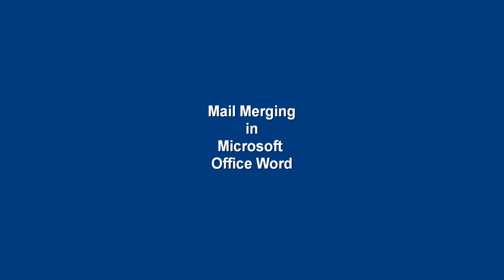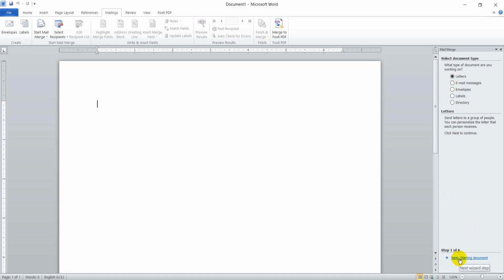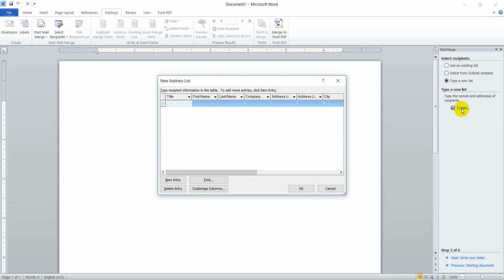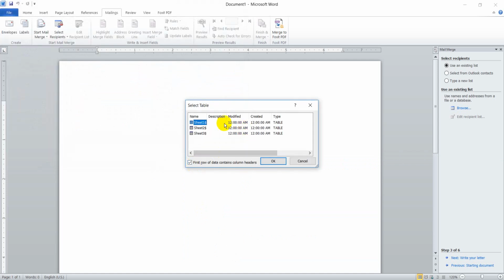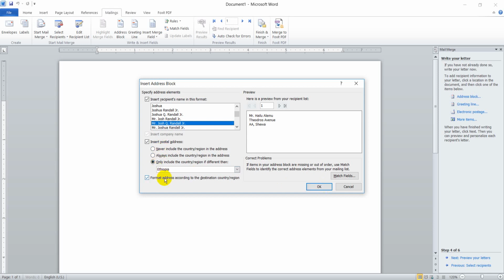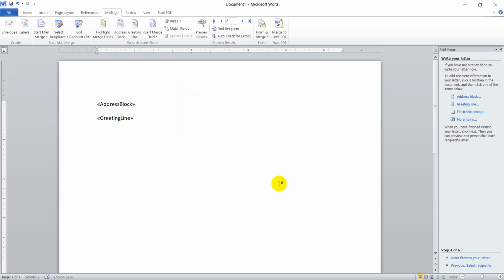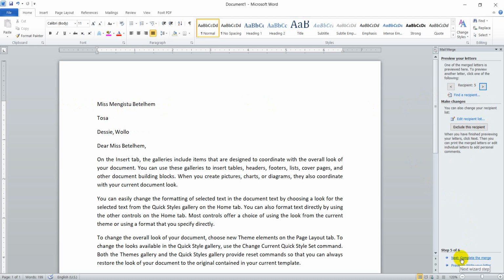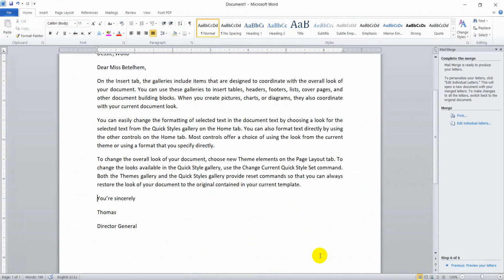Mail Merging Step by Step in MS Office Word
ATG How to create mail merging in Microsoft Office Word